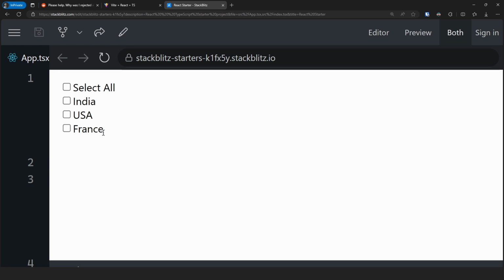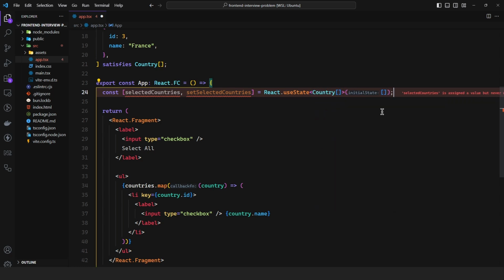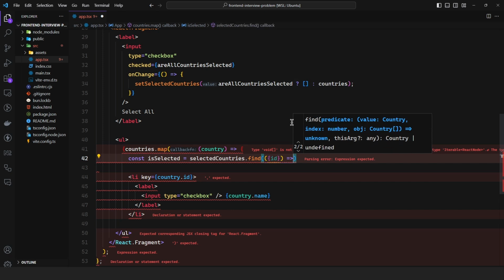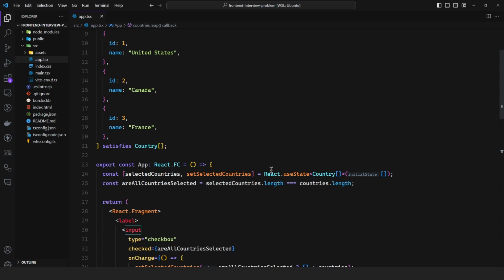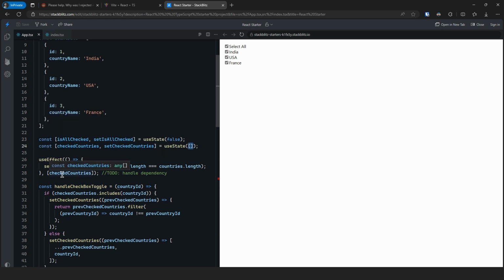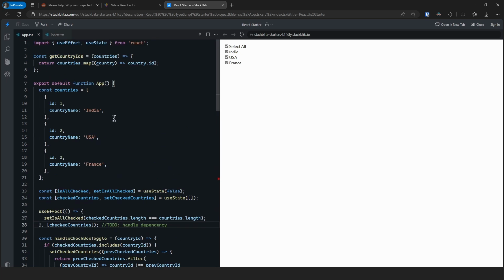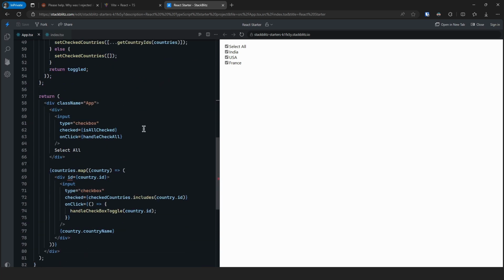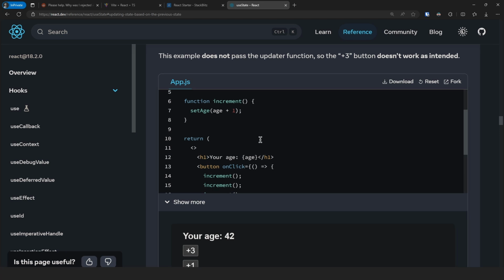Can you solve this React Interview Challenge in under 40 minutes? | Country List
00:00 Challenge Overview
02:13 My Solution
08:05 Reviewing the Candidate's Solution
13:31 Conclusion